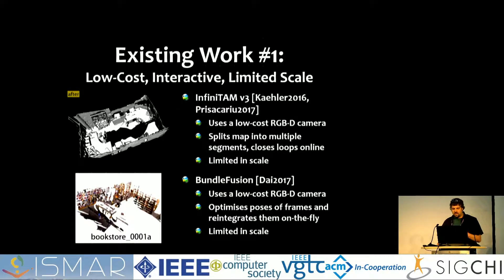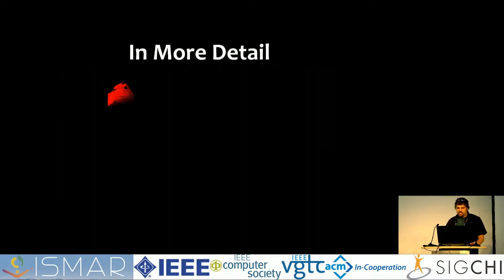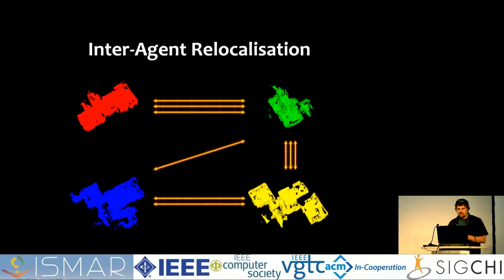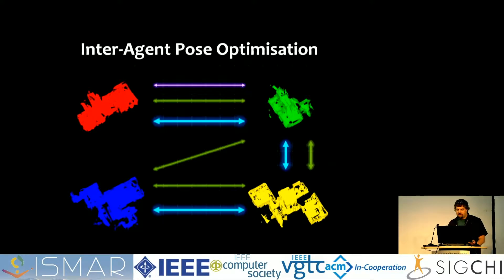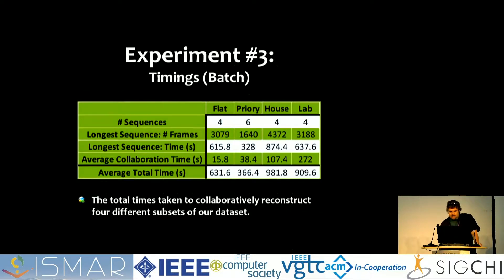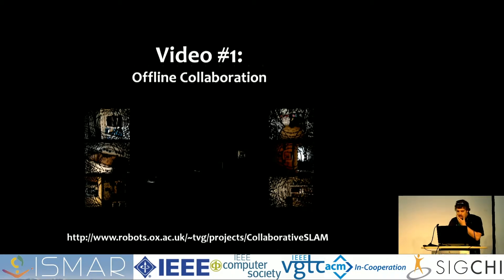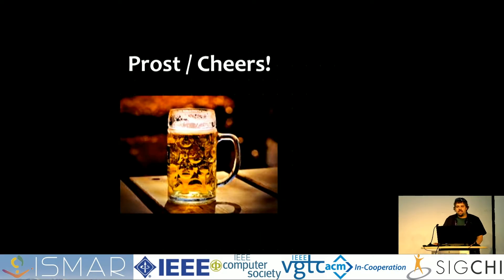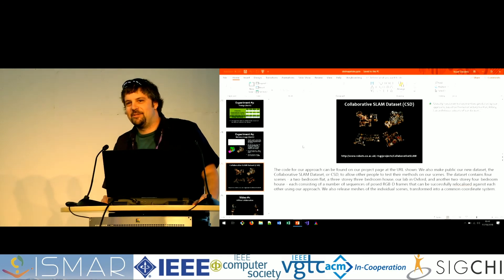Collaborative large-scale dense 3d reconstruction with online inter-agent pose optimisation.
Authors:
Stuart Golodetz, Tommaso Cavallari, Nicholas A Lord, Victor Prisacariu, David Murray, and Philip Torr.

Abstract:
Reconstructing dense, volumetric models of real-world 3D scenes is important for many tasks, but capturing large scenes can take significant time, and the risk of transient changes to the scene goes up as the capture time increases. These are good reasons to want instead to capture several smaller sub-scenes that can be joined to make the whole scene. Achieving this has traditionally been difficult: joining sub-scenes that may never have been viewed from the same angle requires a high-quality camera relocaliser that can cope with novel poses, and tracking drift in each sub-scene can prevent them from being joined to make a consistent overall scene. Recent advances, however, have significantly improved our ability to capture medium-sized sub-scenes with little to no tracking drift: real-time globally consistent reconstruction systems can close loops and re-integrate the scene surface on the fly, whilst new visual-inertial odometry approaches can significantly reduce tracking drift during live reconstruction. Moreover, high-quality regression forest-based relocalisers have recently been made more practical by the introduction of a method to allow them to be trained and used online. In this paper, we leverage these advances to present what to our knowledge is the first system to allow multiple users to collaborate interactively to reconstruct dense, voxel-based models of whole buildings using only consumer-grade hardware, a task that has traditionally been both time-consuming and dependent on the availability of specialised hardware. Using our system, an entire house or lab can be reconstructed in under half an hour and at a far lower cost than was previously possible.